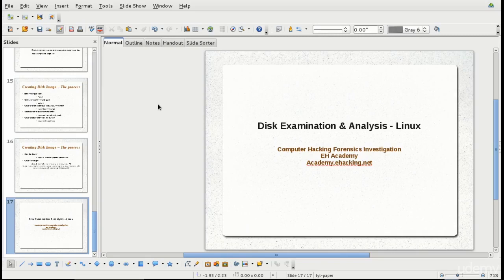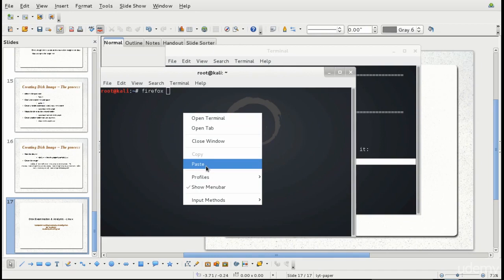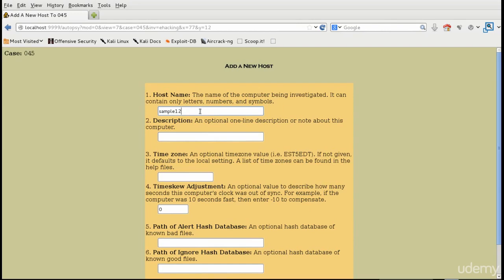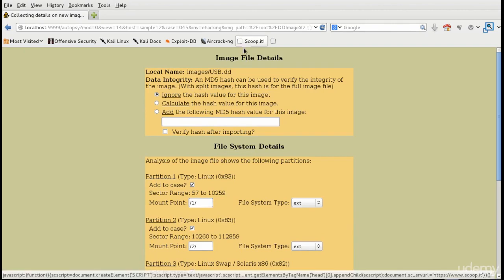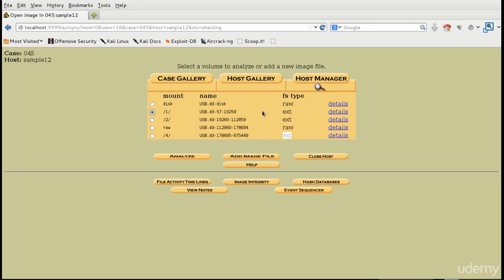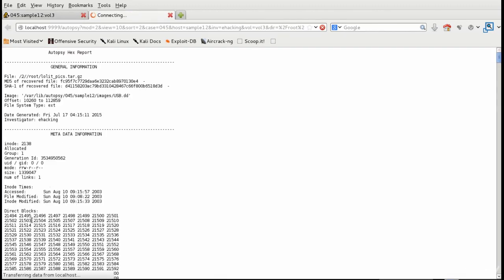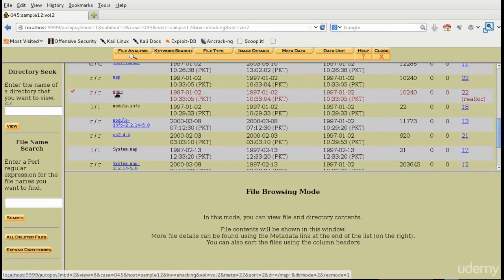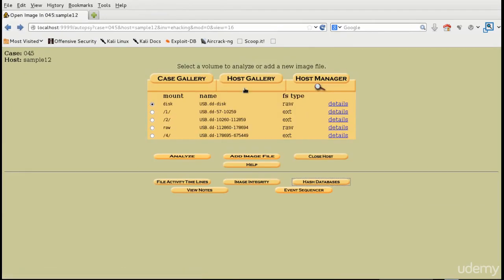Introduction | Analyze the Disk to extract the final evidence – Linux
Welcome to the dynamic world of Computer Forensics! 🕵️‍♂️🌐 In this introductory video, we're embarking on an exciting journey to become Computer Forensics Experts, with a specific focus on "Analyzing Disk to Extract Final Evidence on Linux."

🔍 Course Overview: Get a sneak peek into this comprehensive course, highlighting the skills you'll gain, the tools you'll master, and the promising career opportunities that await you.

💾 Disk Analysis on Linux: Dive into the crucial process of analyzing disks on Linux systems to extract conclusive digital evidence, a core skill for solving cybercrimes.

🐧 Linux Forensics: Explore the world of Linux forensics and learn how to navigate Linux-based systems for in-depth forensic examination.

📚 Structured Learning Path: Discover our step-by-step approach that will take you from a novice to an expert in disk analysis on Linux.

Whether you're just beginning your journey or seeking to enhance your expertise, this course is designed to help you thrive in the captivating realm of digital investigations.